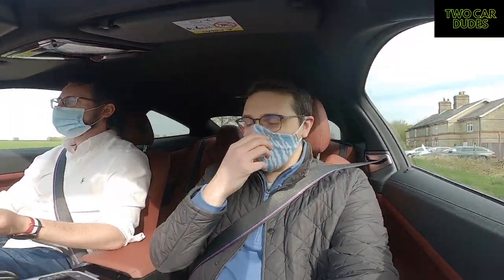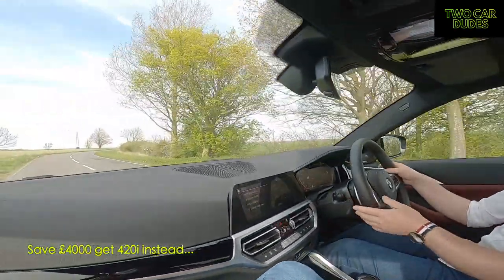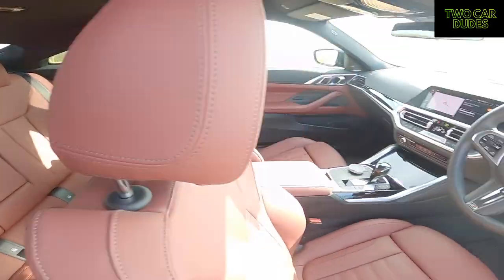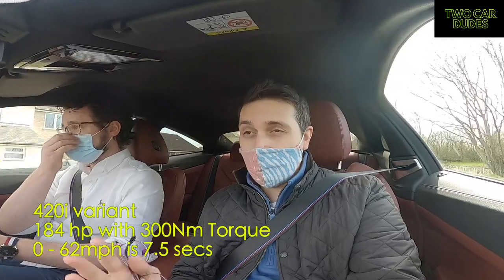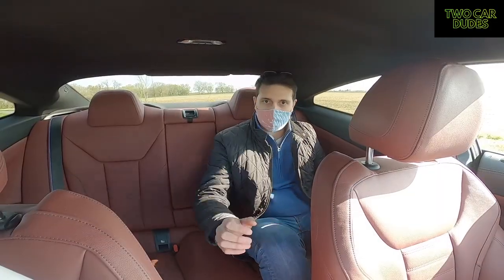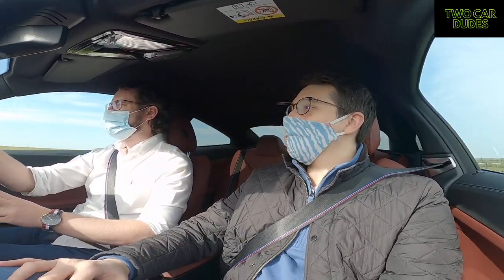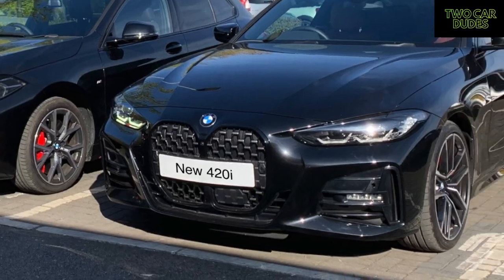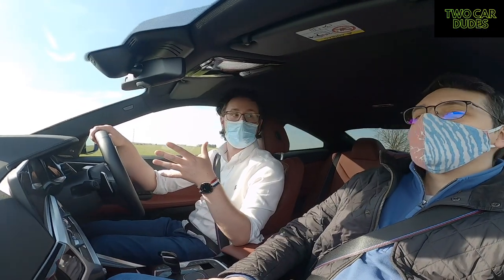THE NEW 420i - TESTDRIVE & REVIEW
New playlist the series is called TWO CAR DUDES.
I & a close friend go to Barons BMW Cambridge to test-drive the new 420i coupe.

00:00 - Sending it
00:15 - Intro
00:30 - Is this the 420i?
01:00 - Factory tyres
01:15 - 420i vs 430i?
01:48 - Interior dash
02:12 - Firm suspension
02:22 - Car history
02:50 - 420i dimensions
03:27 - Rear internal space
03:50 - Exhaust Note in sports mode
04:00 - MPG on previous 420i GC
04:28 - BMW's quoted MPG's
04:32 - Running cost
04:50 - I like the Grill
05:00 - Conclusion